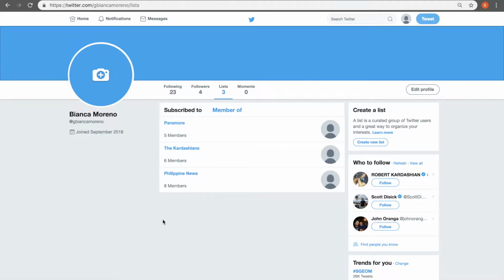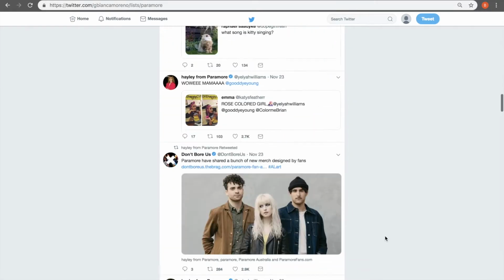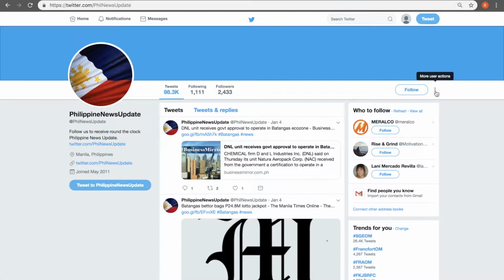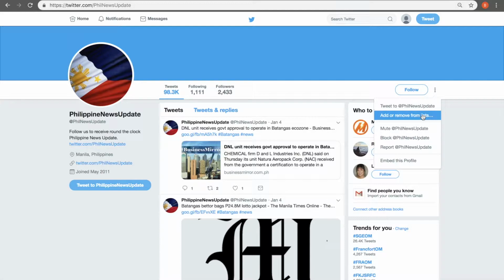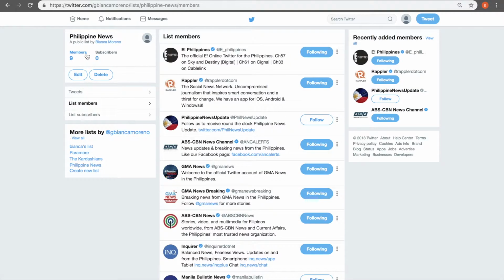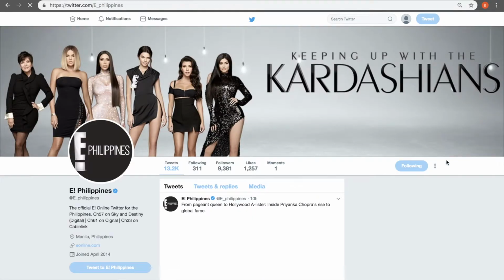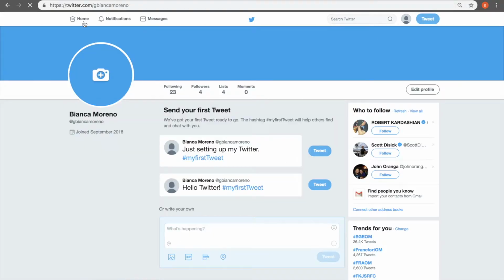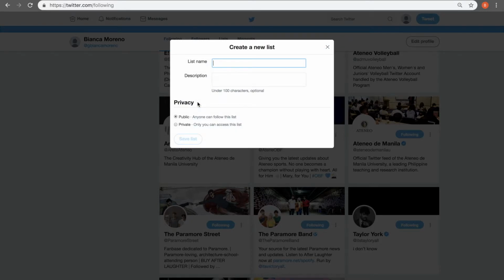Twitter Lists 2